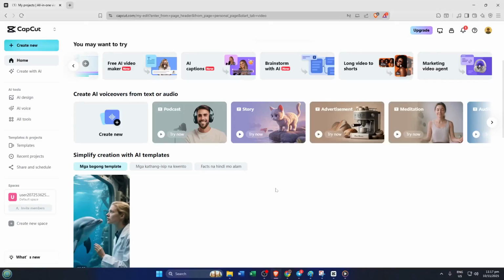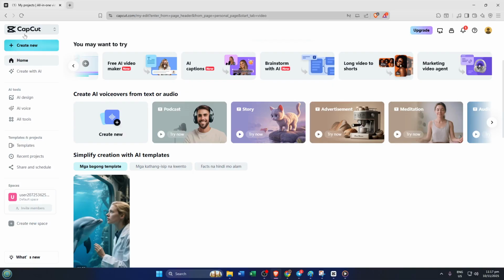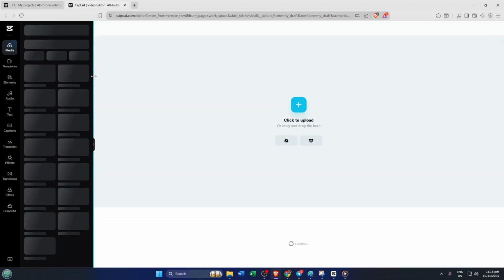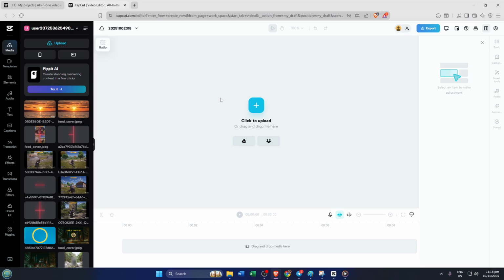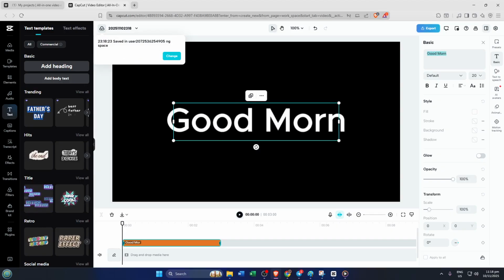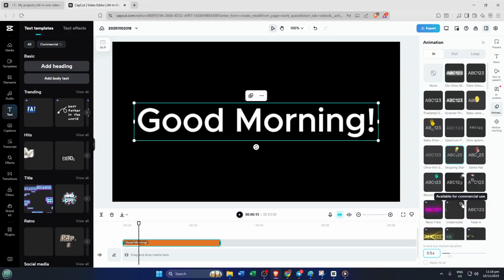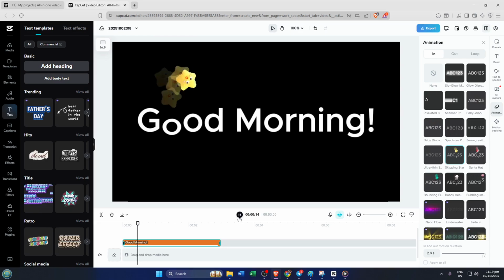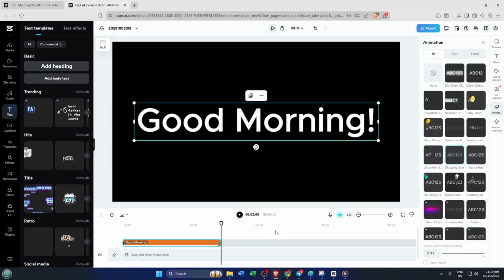How to make text move in CapCut (Full Tutorial) (2026 Method)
Learn how to make text move in CapCut with this step-by-step tutorial! Whether you're a beginner or an advanced user, this guide will cover everything you need to know to animate text for dynamic and engaging videos.

This tutorial works for CapCut on mobile (iOS, Android) and desktop (Windows, Mac). You'll learn how to use built-in text animations, apply custom keyframes, and create smooth transitions that make your text pop.